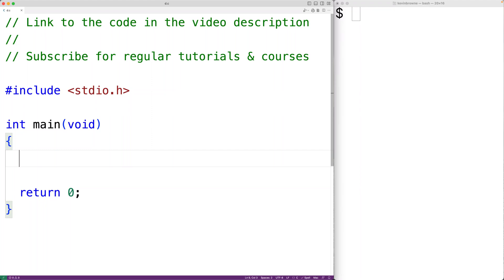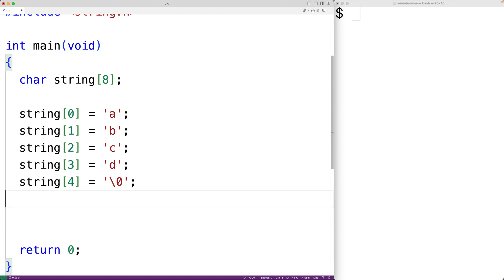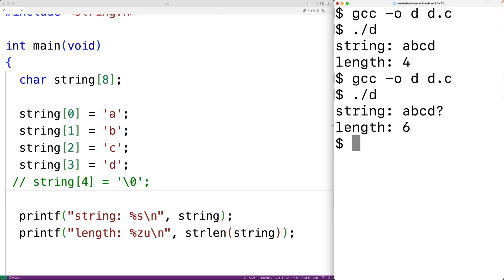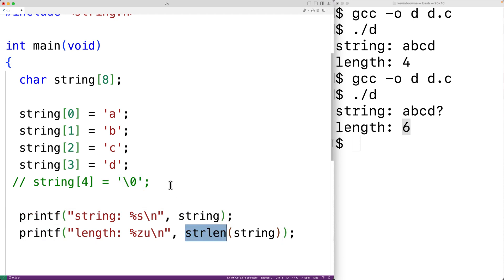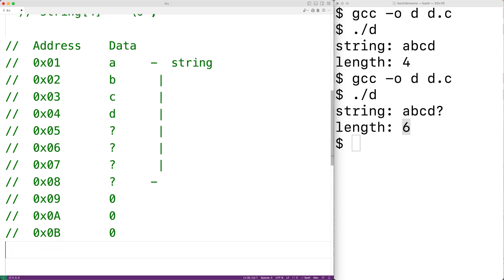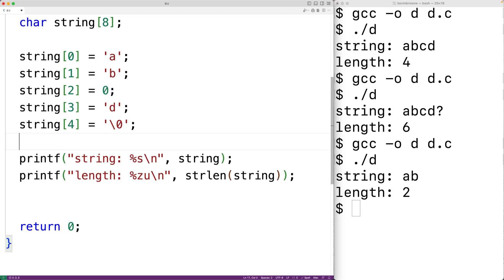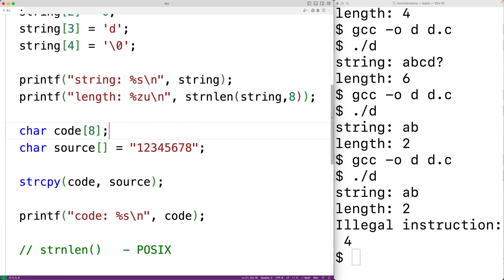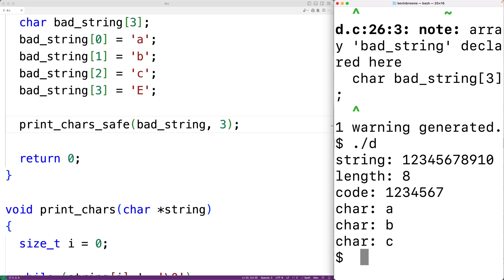Null Terminated String Safety Issues | C Programming Tutorial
An introduction to why null terminated strings are considered unsafe in C, including some common errors and solutions.  Source code to build a portfolio that will impress employers!